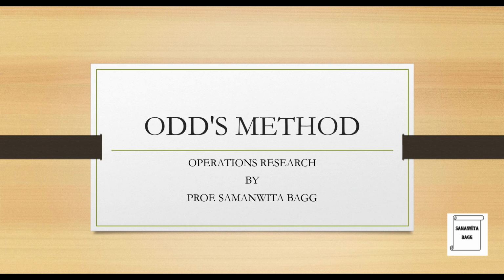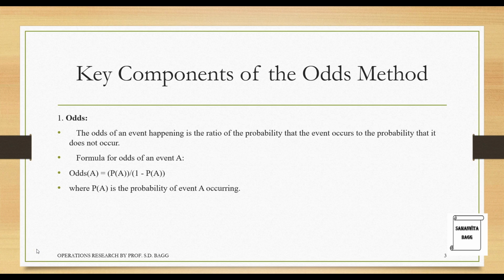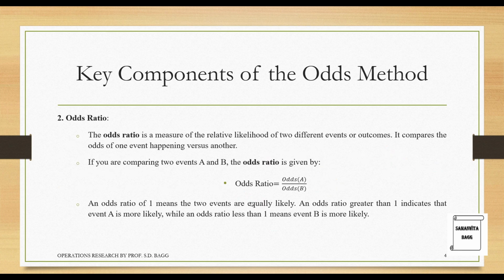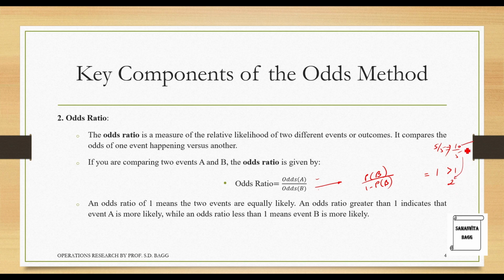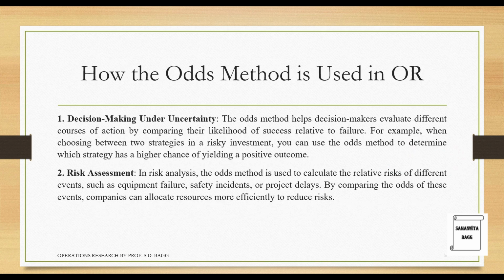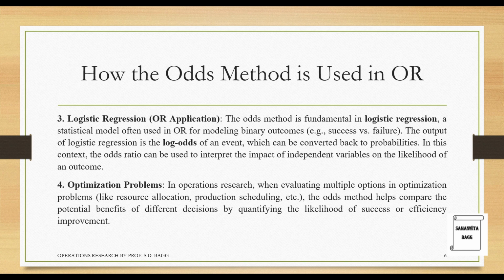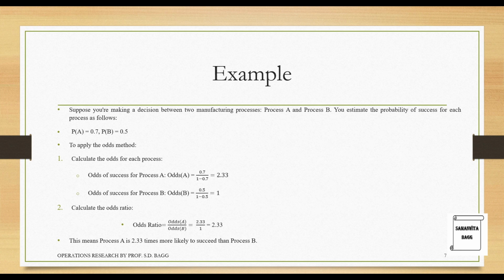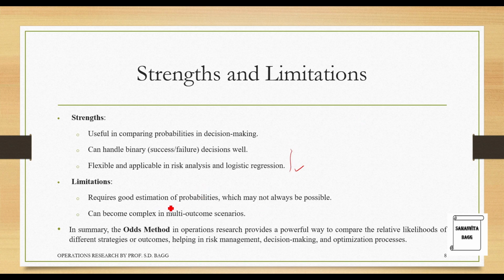Odds Principle in OR | Key Concepts | Operations Research | Theory | L72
This video explains the concept of Odds Principle in OR.